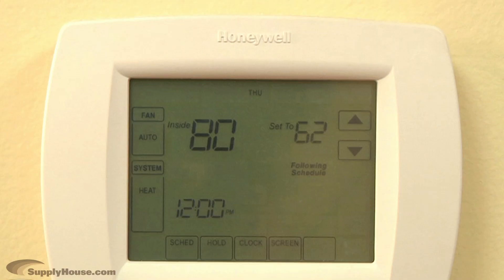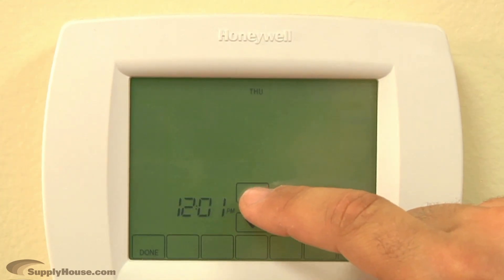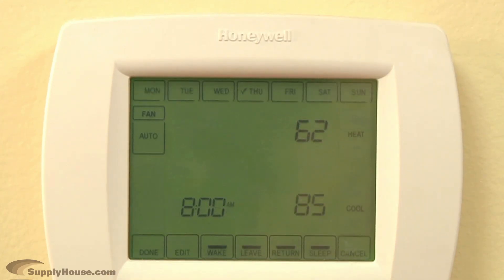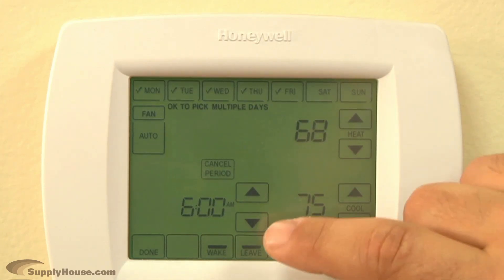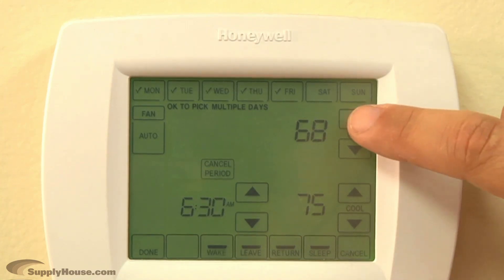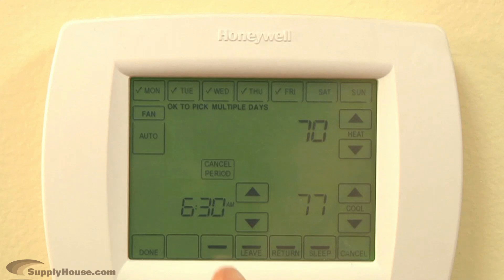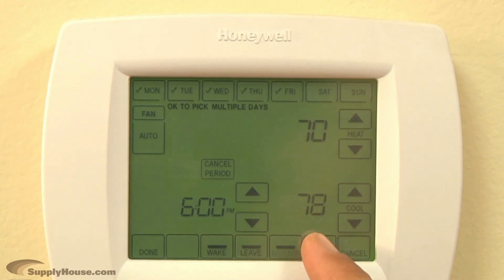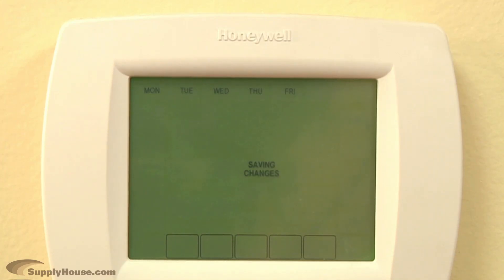How To Program a Honeywell VisionPro Thermostat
The first step is setting the clock, to do this, press clock at the bottom of the screen in the center. Then, use the arrows to set the current time. Then press done.

Next press the schedule button. Then press edit to set your program. Press the day buttons on the top of the screen to select the day or days you want to program. Use the arrows next to the time to select the wake time for the selected days. Then use these arrows to select the temperature for that time period. Complete these steps for the other three time periods to set the time and temperatures for each.

Leave, refers to the time you expect to leave your house, return is the time you will come back to the house and sleep is the time you will go to bed in the evening. After setting all the periods you want to program, press done to save your program and return to the main screen.

The default application setting is heat, by pressing system you can save the setting to cool to control your cooling system or off to shut off your system.

The fan is set to auto by default, which means it runs only runs when the heating or cooling system is on.

You can override your programmed schedule anytime. To override your schedule temporarily, simply press the arrows to adjust the temperature. The new temperature will hold until the time you designate using the up or down arrows. To override your program permanently press the hold button. This will turn off the program schedule. Whatever temperature you set will be maintained 24 hours a day until you manually change it. To reactivate your program press cancel. This will cancel the hold and resume your program. Press schedule to set a new schedule.